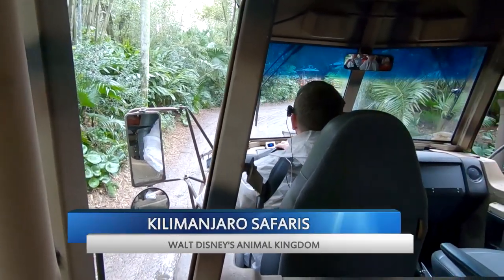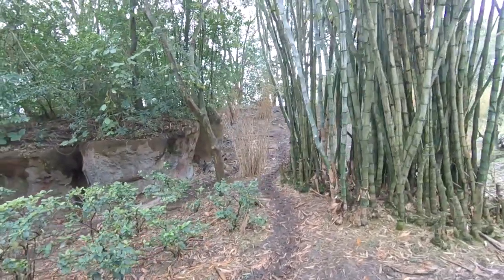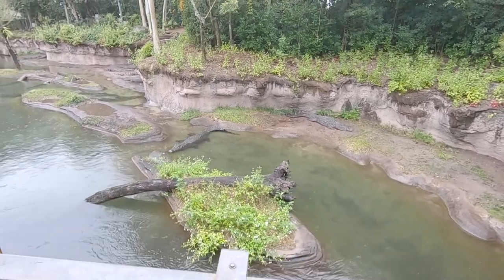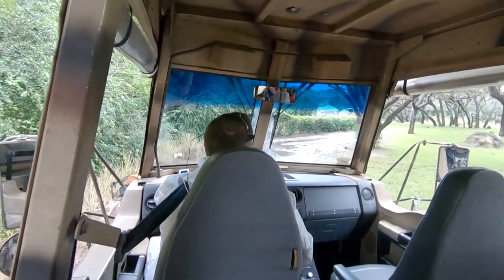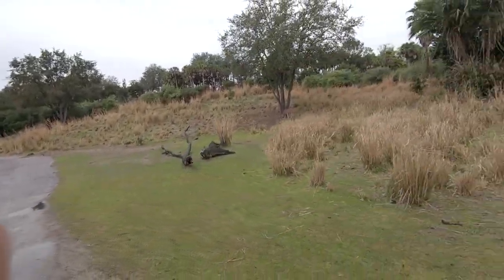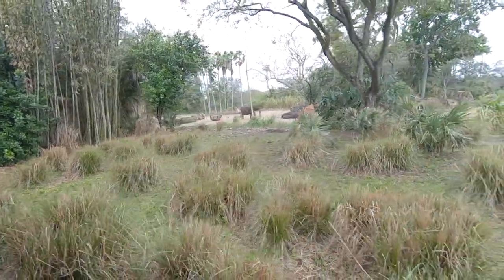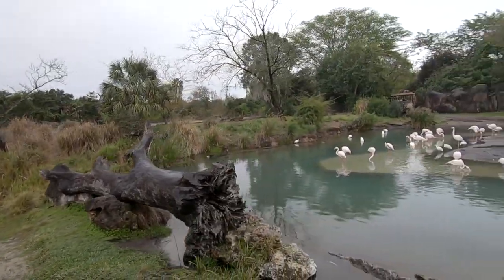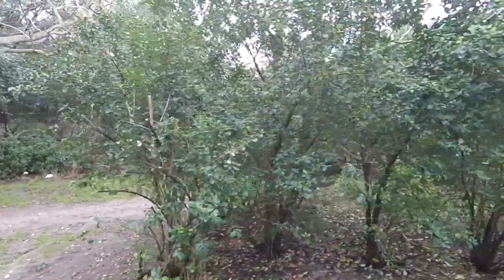Kilimanjaro Safaris 2019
Disney World's Animal Kingdom Kilimanjaro Safaris.
This is the full ride in the Harambe Wildlife Reserve, 110 acres of open plains, forest and wetlands. This guide was the best we have ever heard. His narration during the ride was enthusiastic and fascinating.